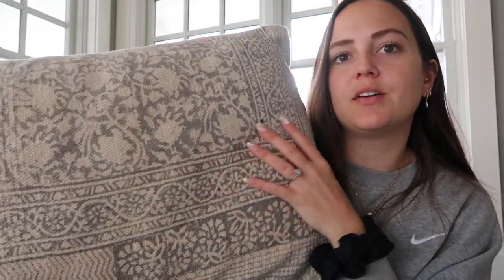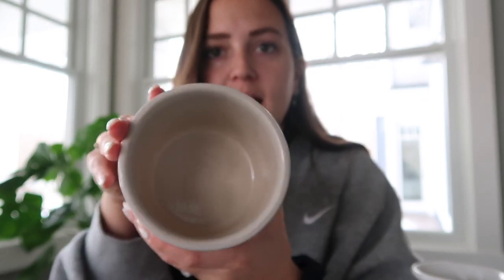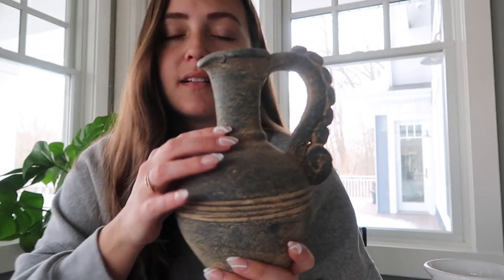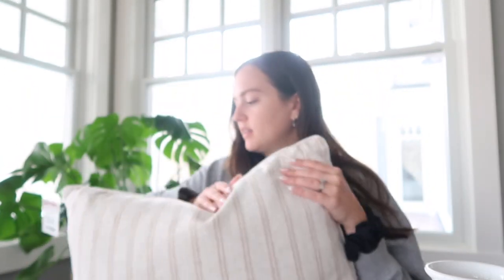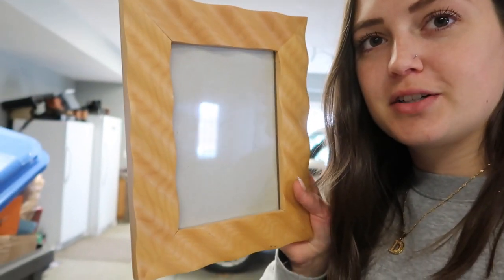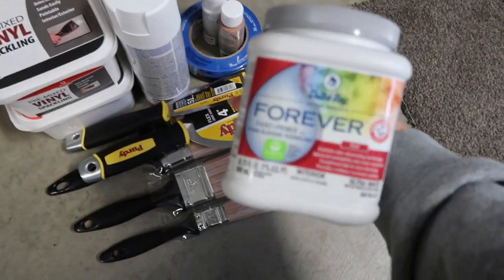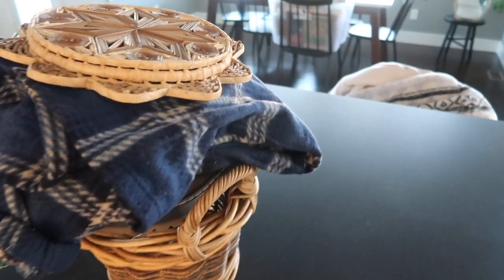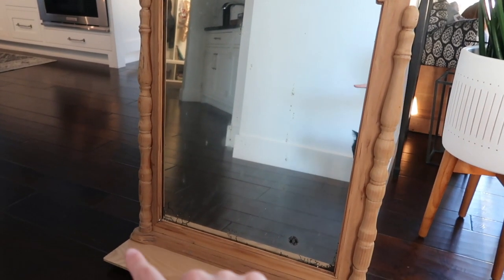Neutral Home Decor Thrift Haul l Ceramics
In today's video, I show you a thrift haul of everything I've picked up lately. Enjoy :)

►Amazon Store Front

This video is about: thrift with me, come thrift with me, 2021 thrift haul, thrift haul, vintage clothing haul, thrift, goodwill thrifting, goodwill, vlog, day in my life vlog, thrifting tips, thrifting Winter 2021, thrifting for 2021 winter trends, boho, french country home décor, home décor, home décor thrift with me, bohemian thrift décor, neutral home decor, reselling, thrifting to resell, poshmark seller, ebay seller, vintage thrift haul, neutral décor, neutral home décor, plants, plant parent, plant lover, mid-century furniture, wicker, wicker furniture, fall home decor, summer, decorate with me, Styling home decor, decorate with me, how to, styling thrifted decor, small business, vintage shop, boho store, y2k clothes, trendy clothes, decorating, decorate with me, what sold, ebay, poshmark, depop, mercari, seller, cottage core